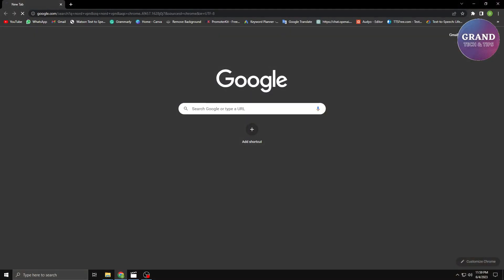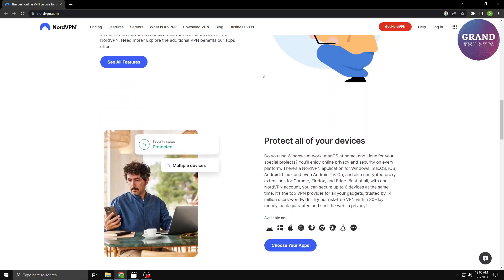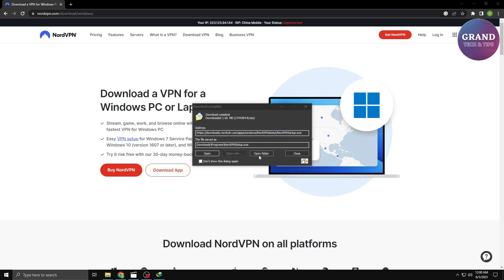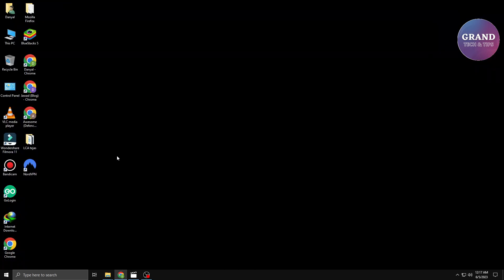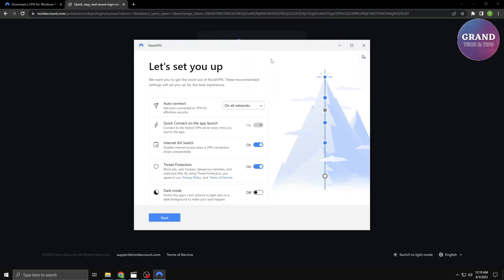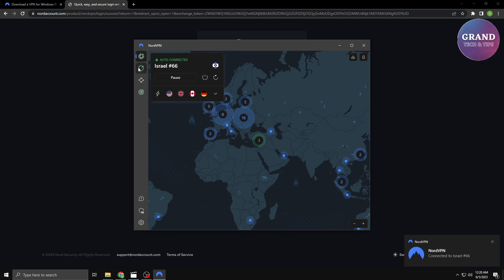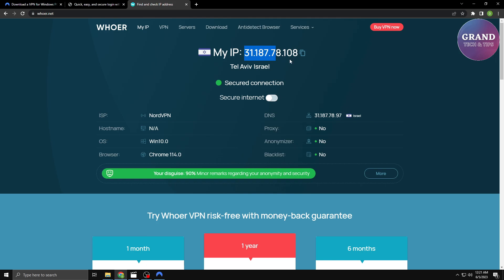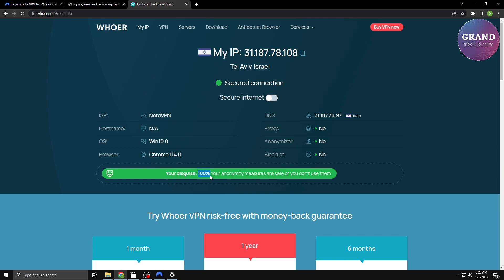How to Set Up and Connect VPN on Windows 10 | Easy Step-by-Step VPN Tutorial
In this video tutorial, I will show you how to set up and connect a VPN on Windows 10. Whether you're looking for enhanced privacy, secure browsing, or access to geo-restricted content, a VPN can be a valuable tool. We'll guide you through the entire process, from choosing a reliable VPN provider to downloading and installing the software. Learn how to connect to a VPN with just a few clicks and ensure your online activities remain private and secure. Follow along and discover the best VPN options for Windows 10, including free VPN services. Don't miss out on this comprehensive guide to setting up a VPN on your PC or laptop

This video will Help you to Understand:
1. How to setup VPN on Windows 10 for secure browsing
2. Setting up a VPN for Windows 10 users
3. Secure your Windows 10 device with a VPN
4. Connecting to a VPN on Windows 10
5. The best free VPN for PC

Setting up a VPN on Windows 10 is a straightforward process that allows you to secure your online activities and protect your privacy. By following a few simple steps, you can connect a VPN on Windows 10 and enjoy unrestricted access to websites and online content while keeping your personal information safe from prying eyes. To set up a VPN on Windows 10, you can choose from a variety of VPN services designed specifically for PC users, offering features like fast speeds, extensive server networks, and robust security protocols. It's important to select the best VPN for Windows 10 that suits your needs, considering factors like ease of use, customer support, and the provider's commitment to maintaining a strict no-logs policy. VPNs, including free options, provide a reliable and effective way to establish a secure connection between your PC and the internet, ensuring your data remains encrypted and private.